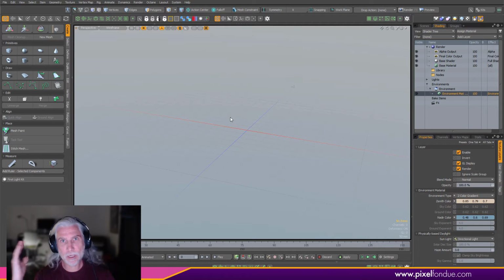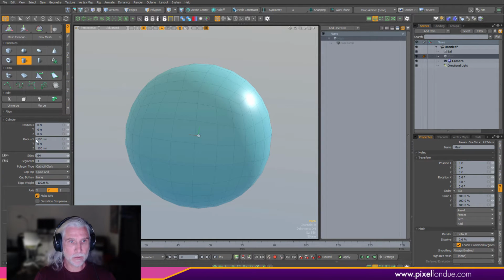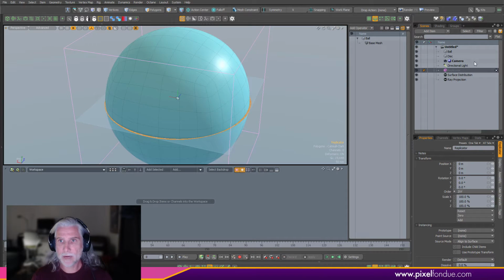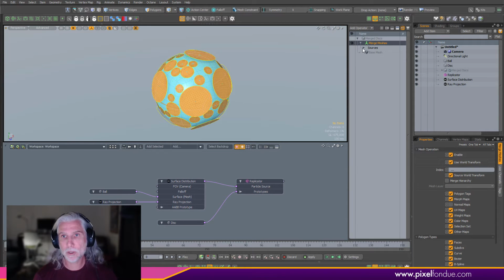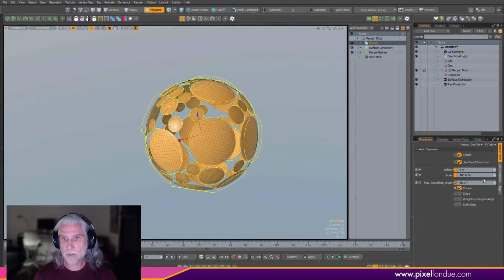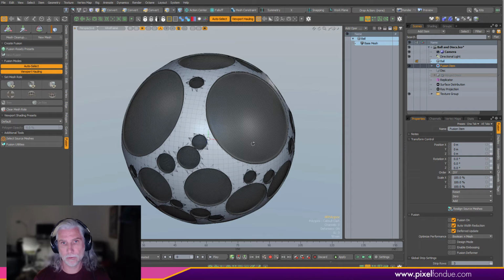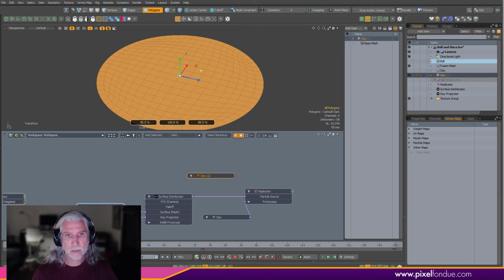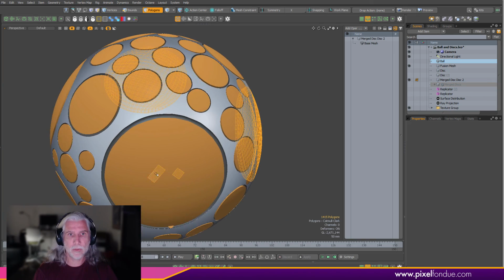MODO & Discrete Particles | Discs on a Sphere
Create this cool bit of abstract art with MODO, Discrete Particles and Mesh Fusion.